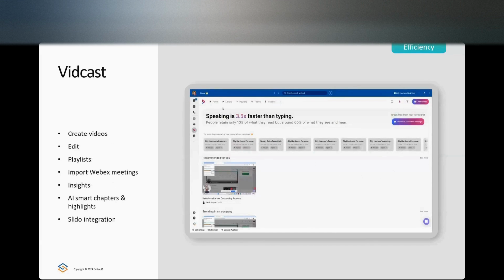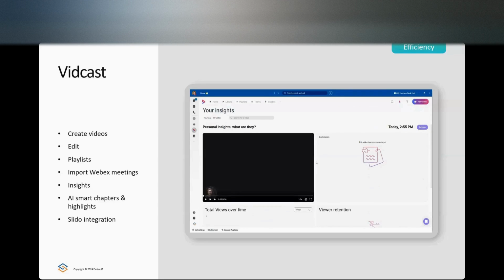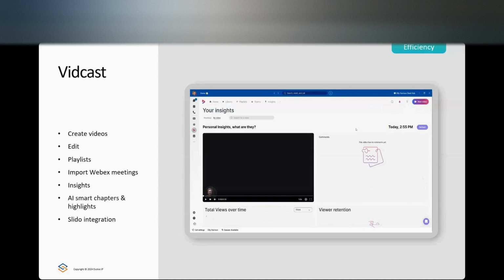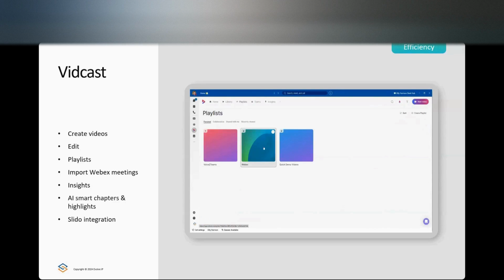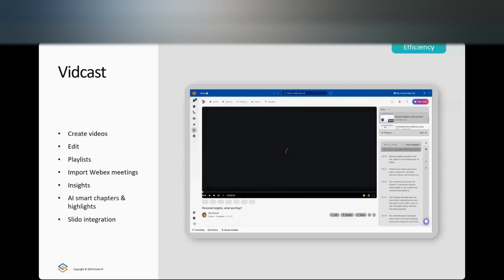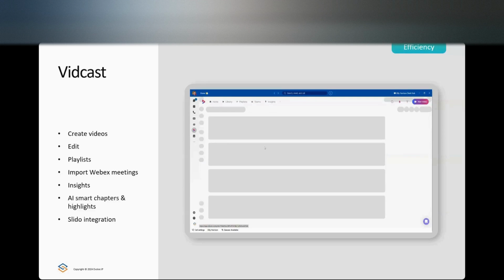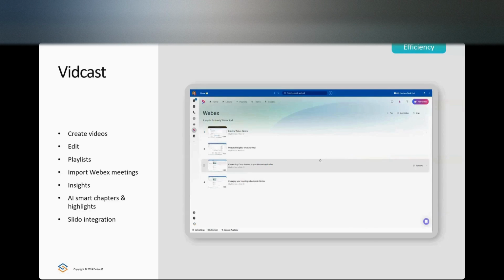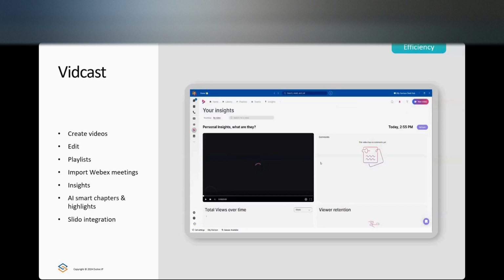EVOLVE IP EMEA | Webex Upgrade Opportunity Highlights - 'Introducing Vidcast'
📽️ Evolve IP and Webex - Video Shorts 🌠

Our Webex - focused webinar highlights hosted by Solutions Consultant, Olly Harrison, are now live to watch back exclusively here on our YouTube channel!  Our highlights focus on three key areas...

➡️ What's important to collaborators?
➡️ Integration Highlights
➡️ Vidcast Introduction (this video)

We hope this Evolve IP and Webex Video Shorts series will be useful to many of you.